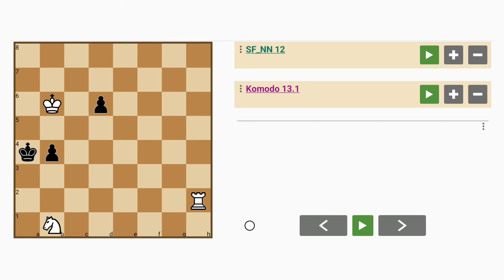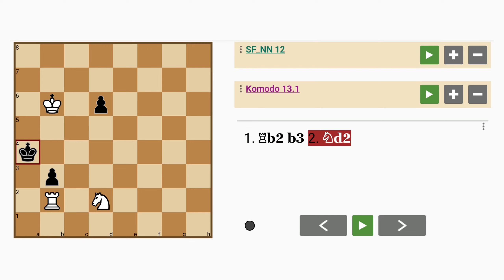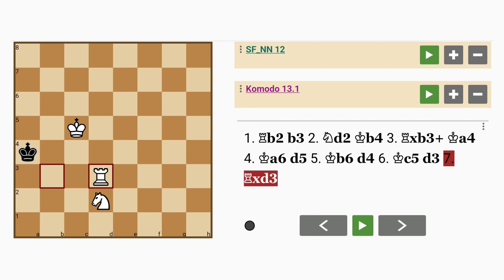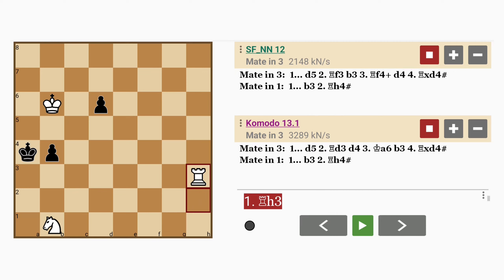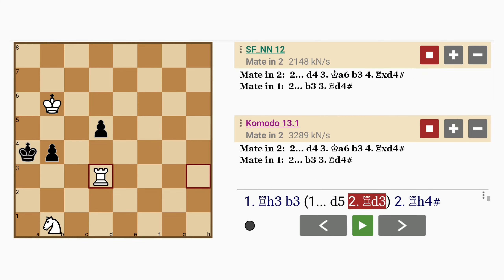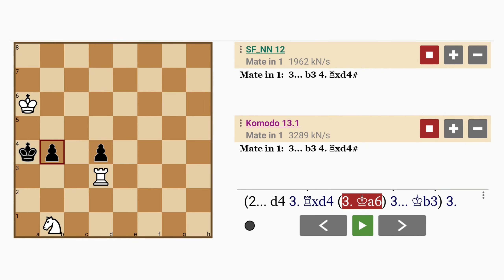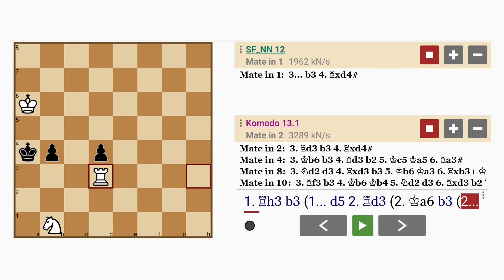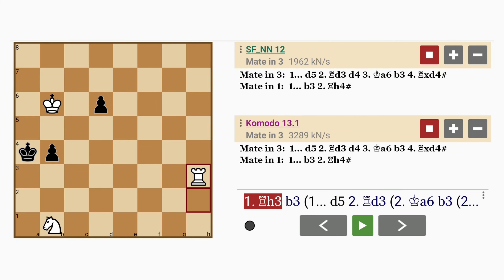See How the Rook Single-Handedly Mates the King! (Mate in 4)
Consider this 'KRN vs kpp' forced mate in four chess puzzle or problem (whichever you wish to call it) composed by the prototype computer program, Chesthetica, using the DSNS computational creativity approach which doesn't use any kind of traditional AI.

FEN: 8/8/1K1p4/8/kp6/8/7R/1N6 w - - 0 1